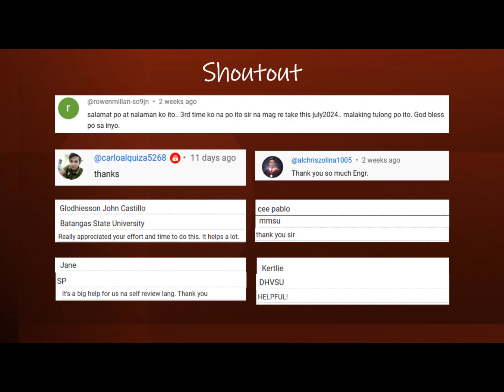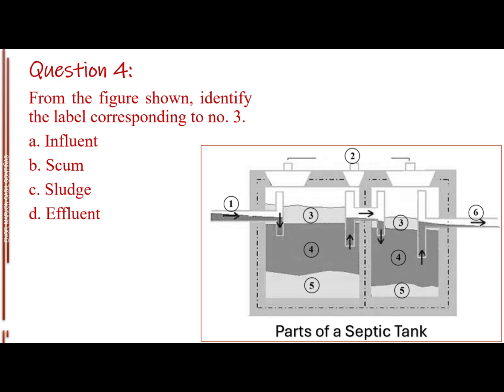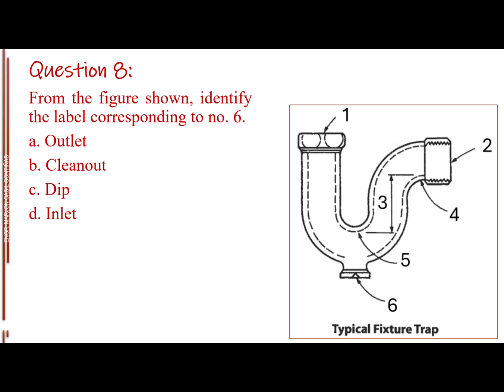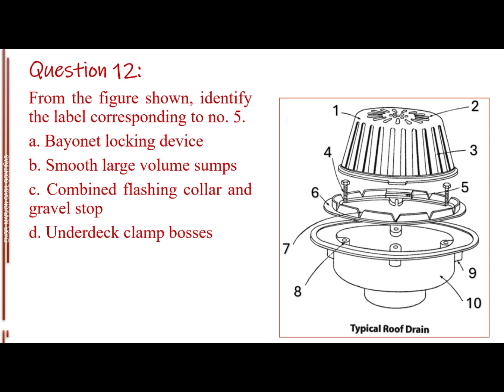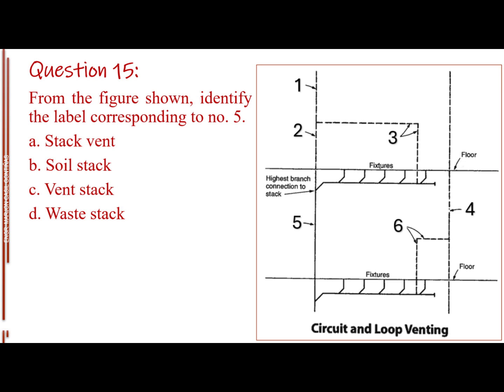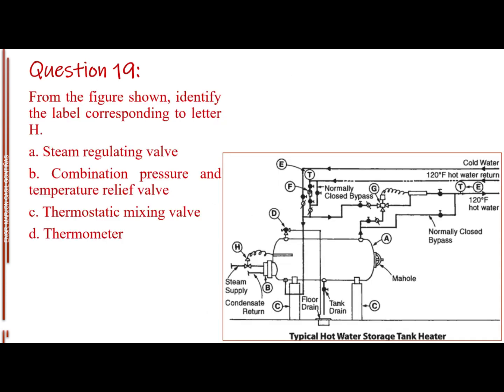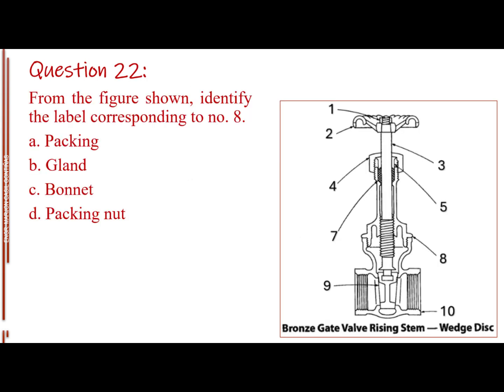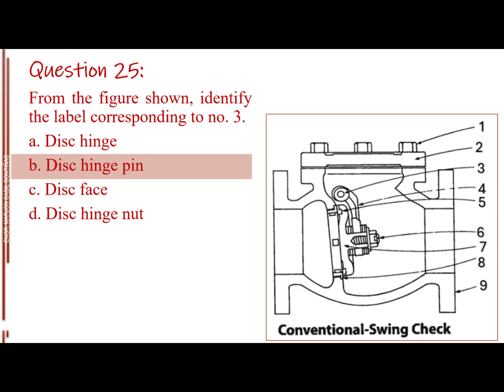Part 12 Sanitation, Plumbing Design & Installation | Master Plumber Licensure Exam | JON GONTIÑAS